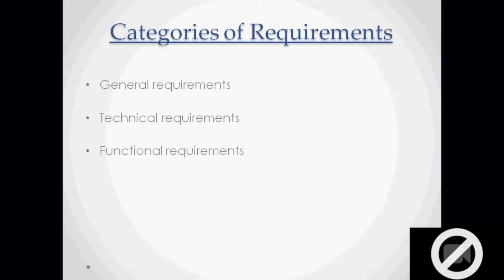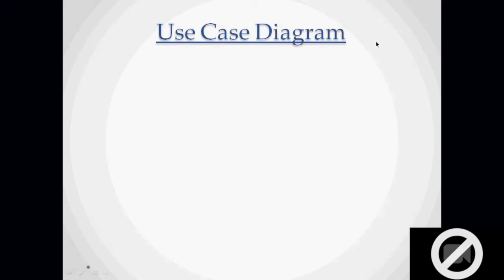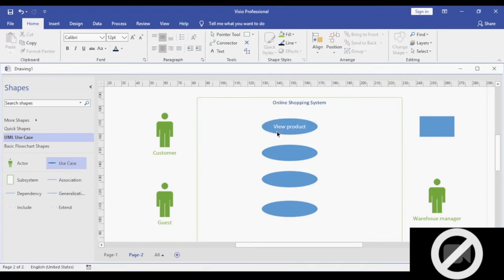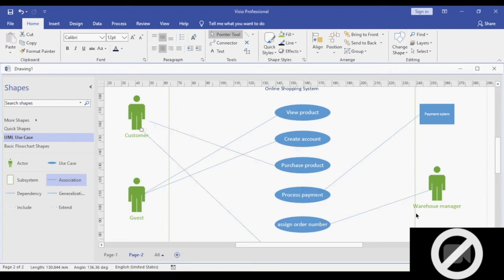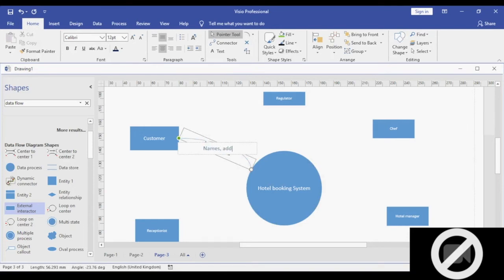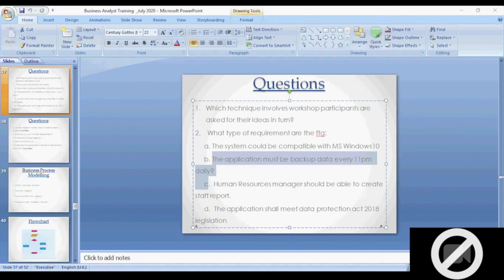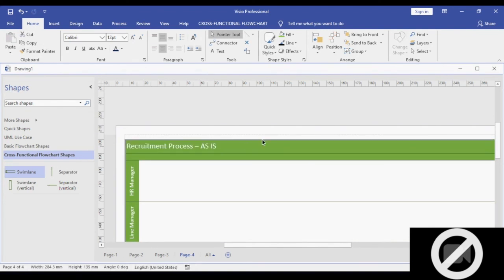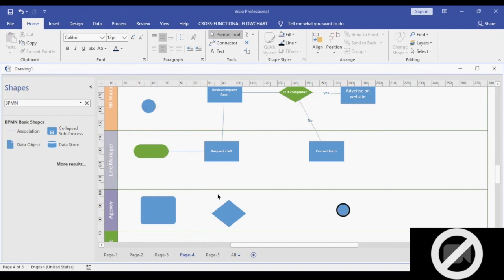Business Analysis - Class 3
Categories of Requirements
-General Requirements
-Technical Requirements
-Functional Requirements
Context Diagram
Business Process Modelling
Flow Chart
Cross-functional Flowchart Diagram